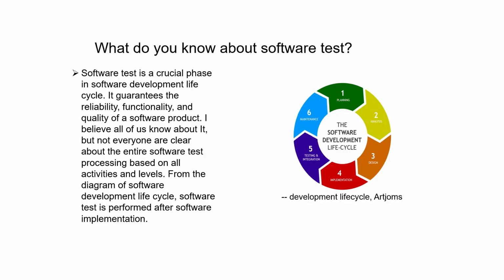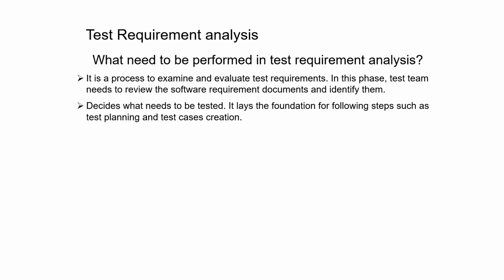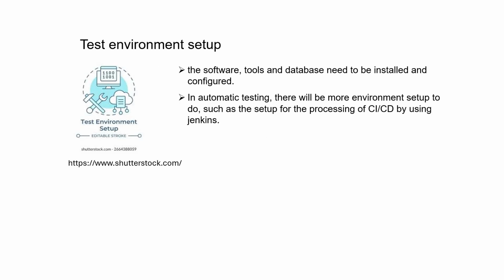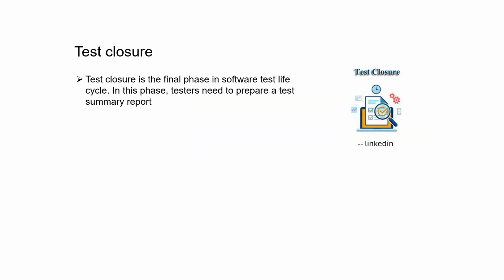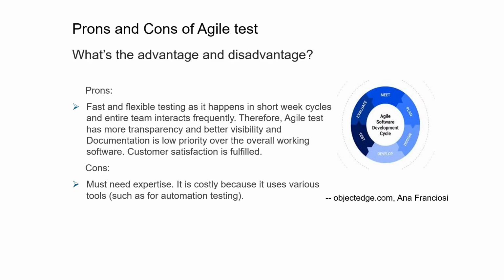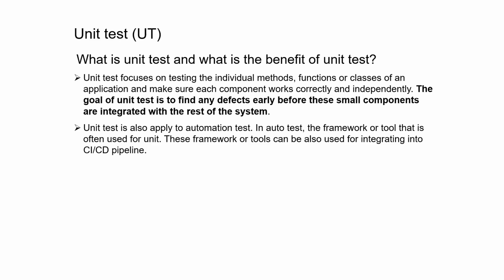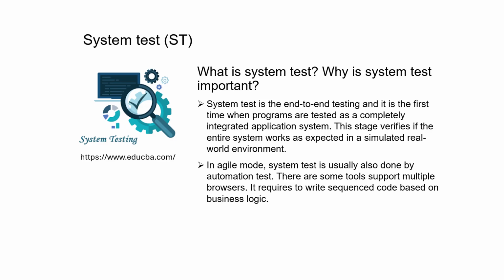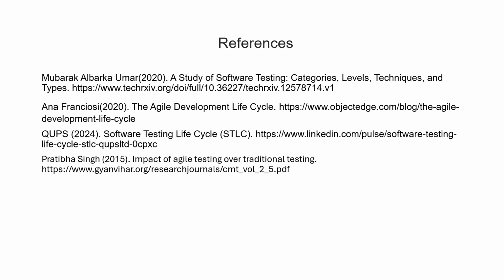Software testing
Presentation for software testing life cycles and levels